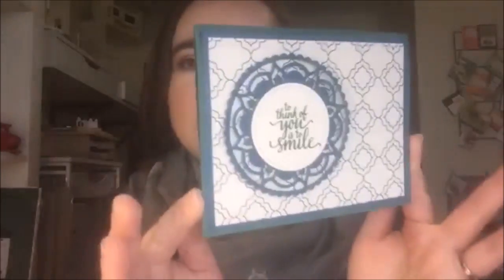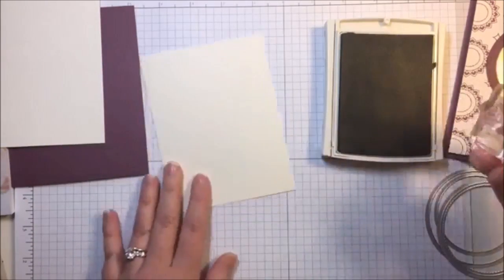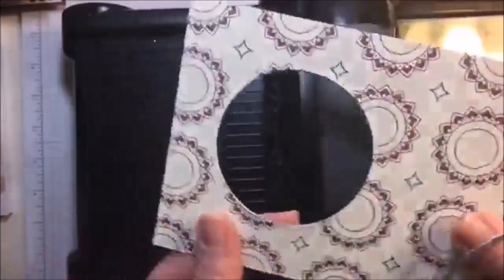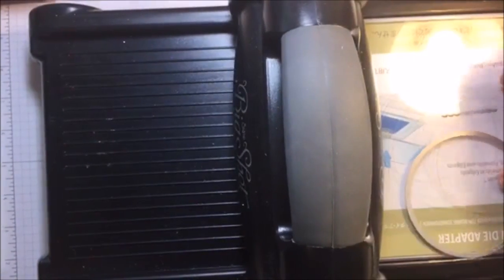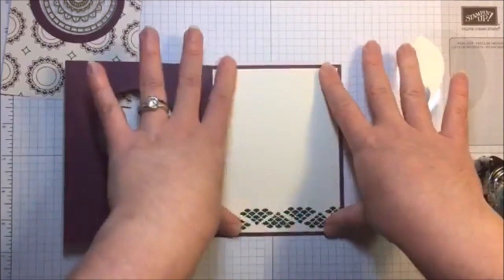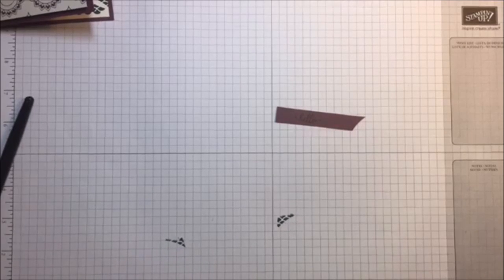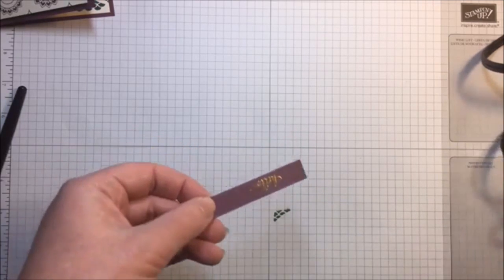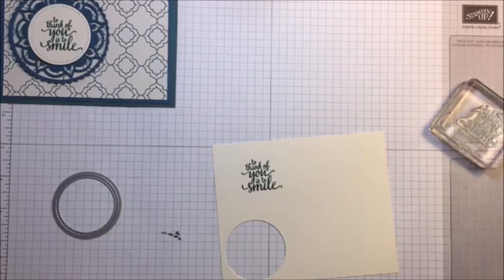Eastern Palace Suite - Stamping Saturday 5-6-2017 - Stampin' Up! - Melissa's Kre8tions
Today was Stamping Saturday! The first one in a LONG while, but it was so awesome to get back into the groove and show off some amazing products!

I hope you enjoy these samples and join me over on my Facebook page for more great content!

You can purchase all of the products seen in this video by visiting my online store 24/7

Melissa